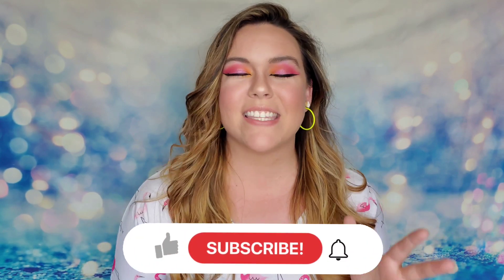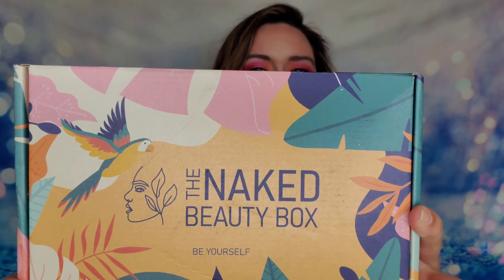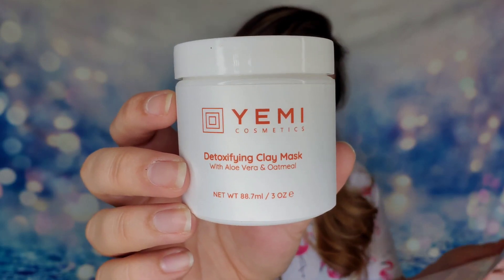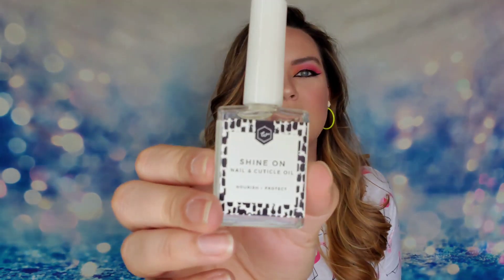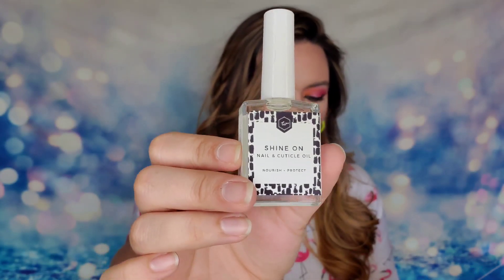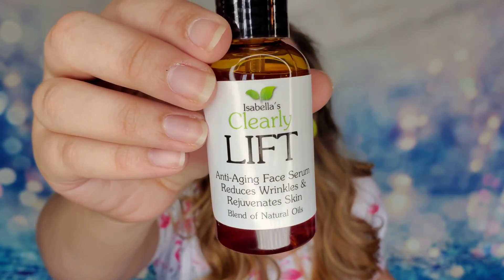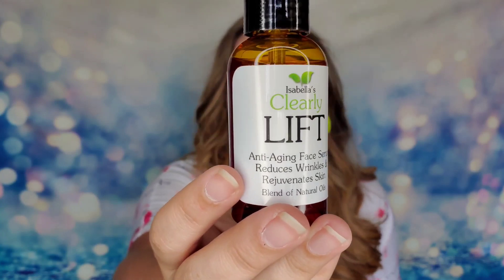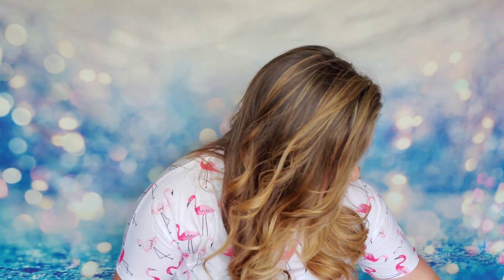Naked Beauty Box June 2021 + Coupon Code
Save 20% off your order with code: SISTERS

The Facts: $35.99 a month with free shipping. Full sized non-toxic, vegan and cruelty-free skincare products in each box. Minimum value of $90 in each box.

Subscription Sisters
c/o Sydney Schnabel
1704 N Bell # 154